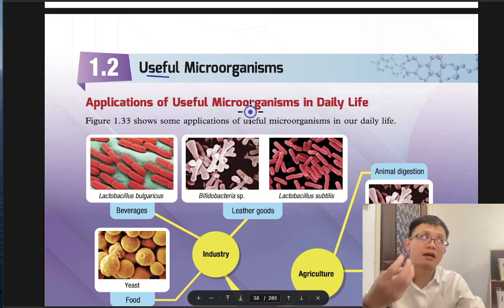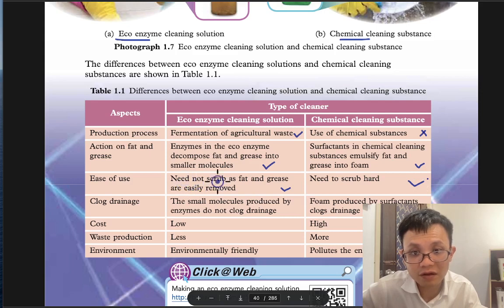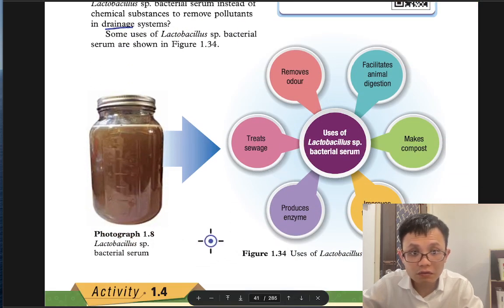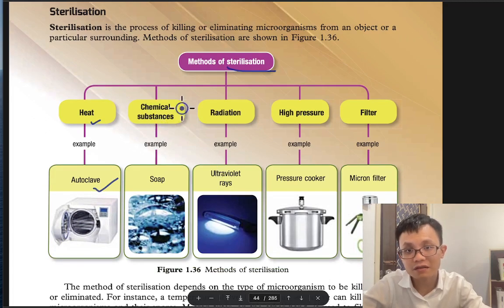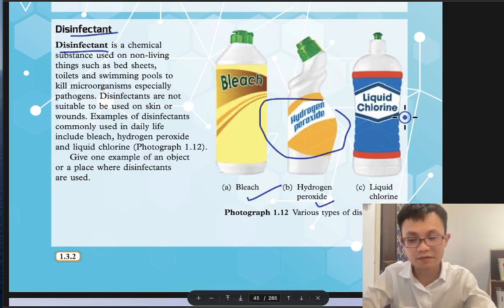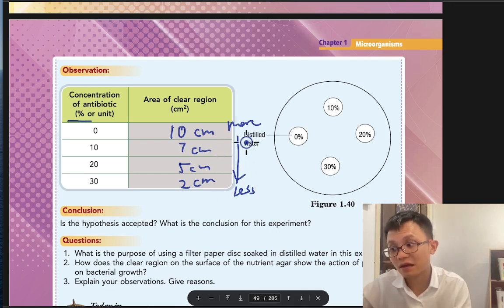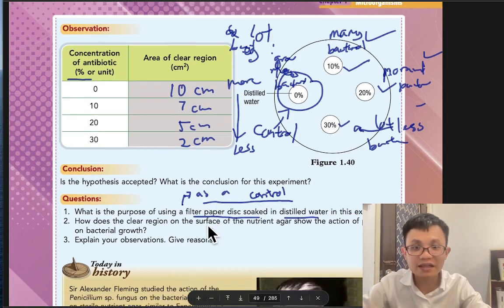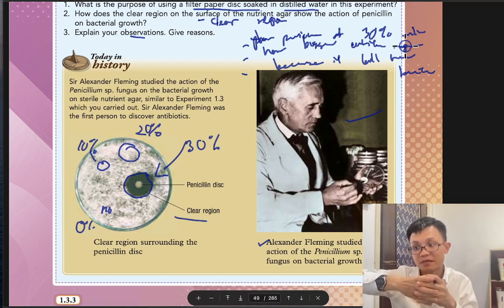- Form 5 Science KSSM- Chapter 1 Microorganism- Part 4- Microorganism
- Chapter 1 Microorganism
- Part 4
- Microorganism